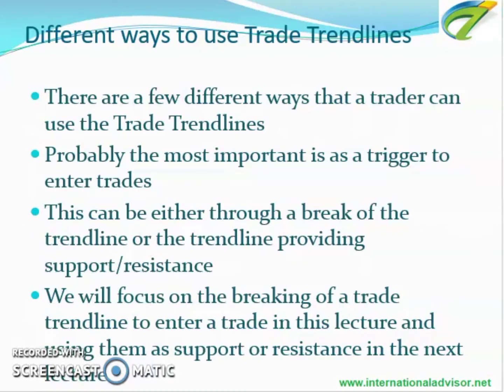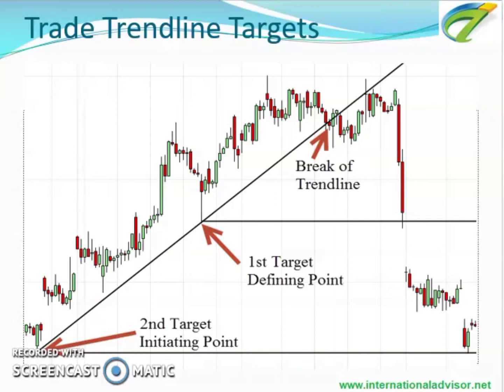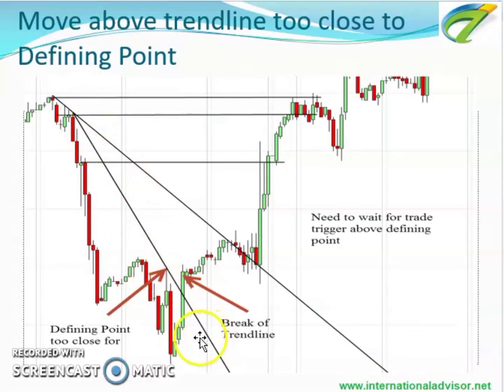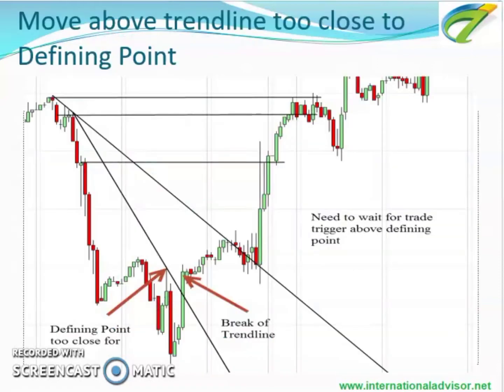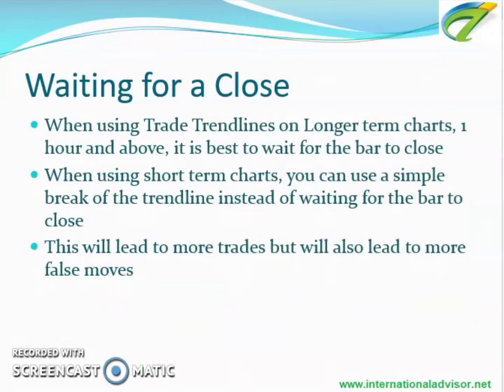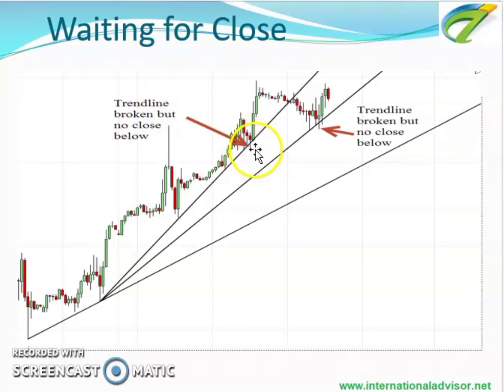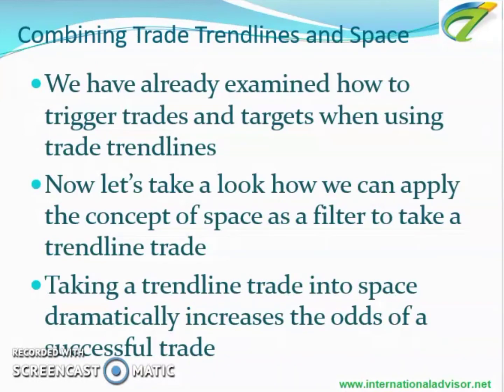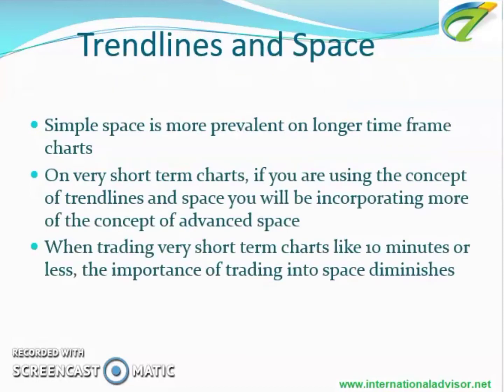sec 7 lec3 | Trendlines | Technical Analysis | International Advisor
Level 2 Junior | sec 7 lec3 | Trendlines | Technical Analysis | International Advisor
This lesson covered an entry strategy based upon trade trendlines
It covered the importance of a closing price triggering the trade on longer charts.
The trade trendline reduces subjectivity with clear rules to produce these trendlines which provide entries and targets.